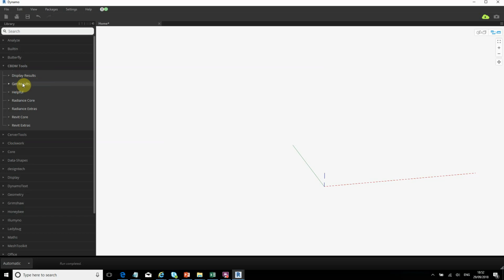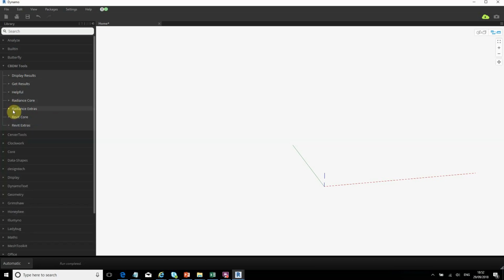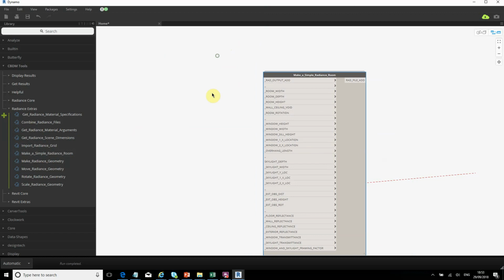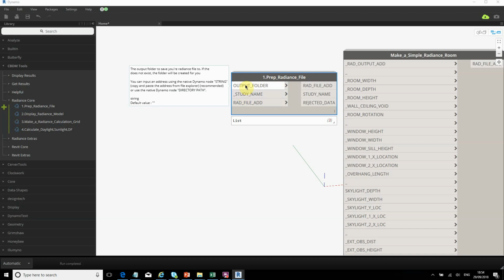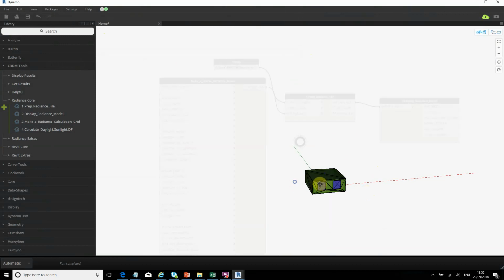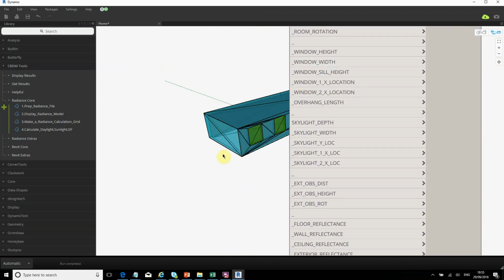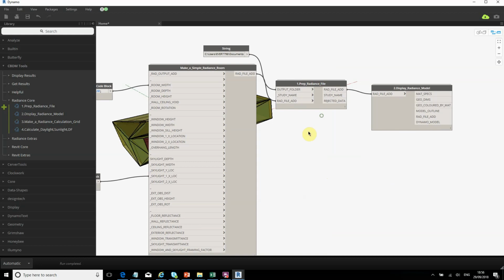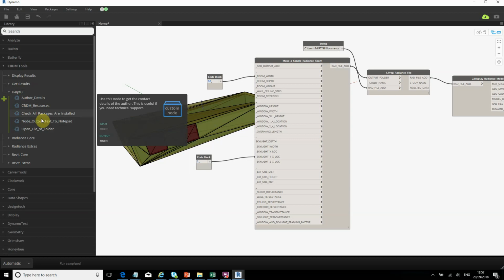3 CBDM Package Arrangement